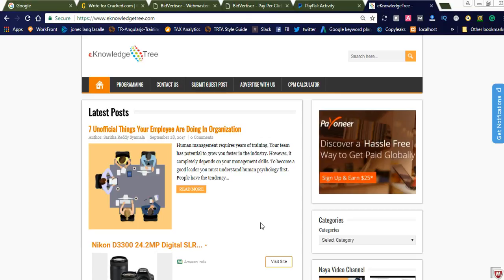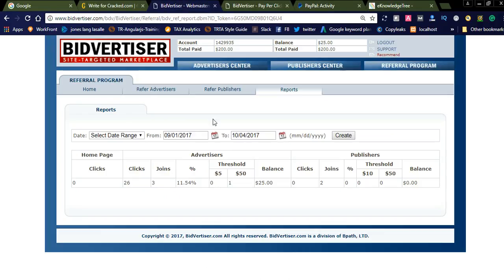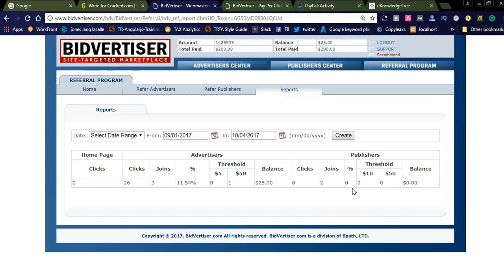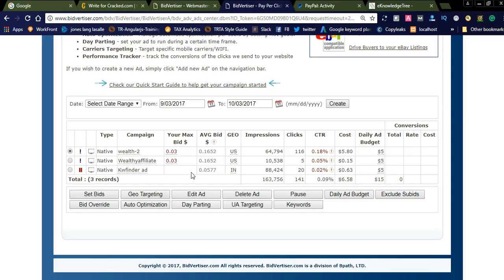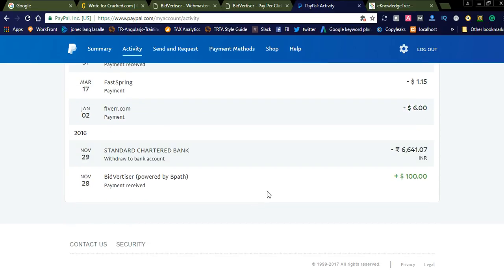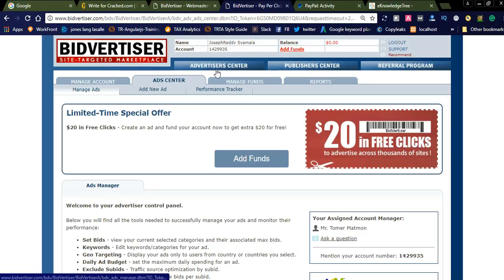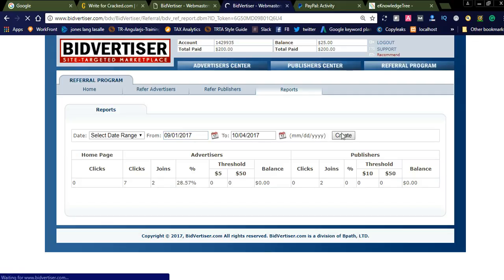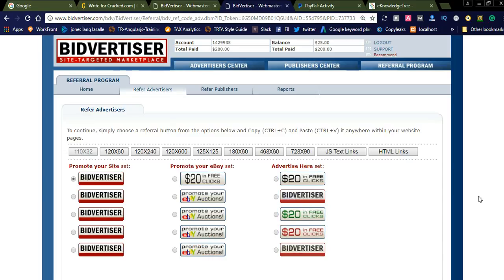How to Make 200$ from bidvertiser with Payment Proof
How to Make 200$ from bidvertiser with my passive income system